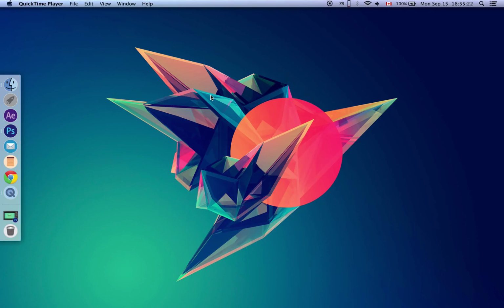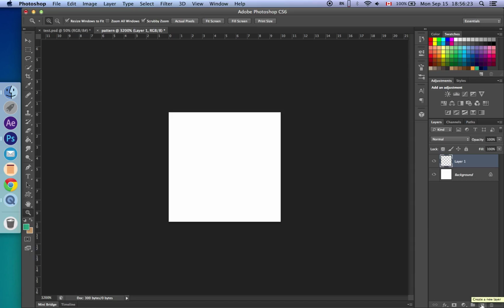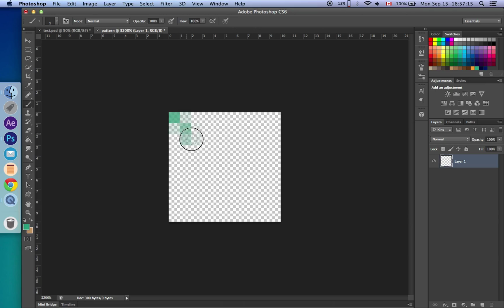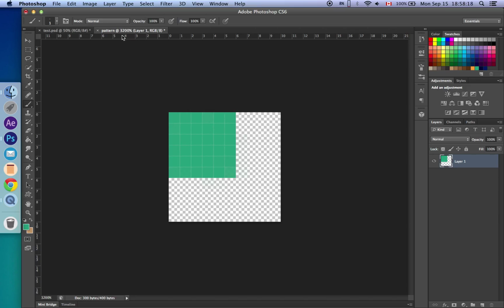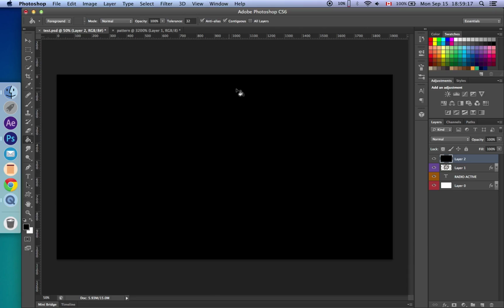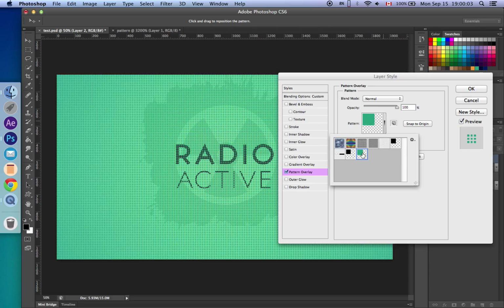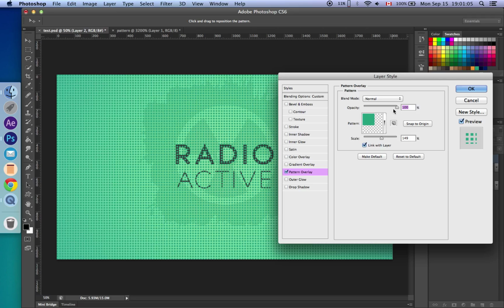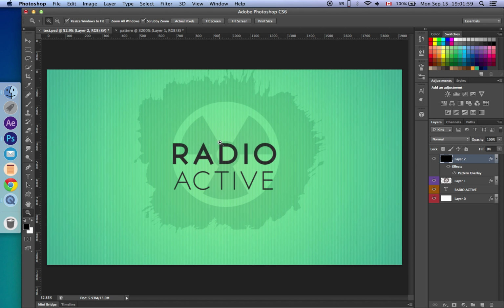Photoshop Tutorial 1 - Beginner - How to make a pattern in photoshop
This is how you define your own pattern in photoshop.